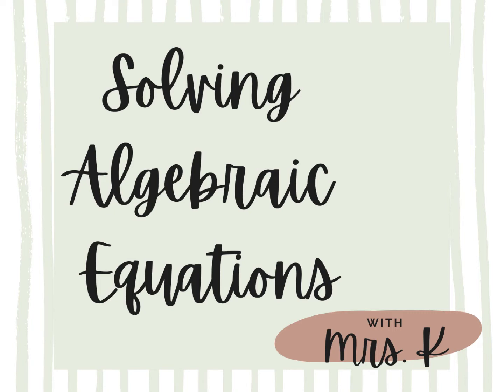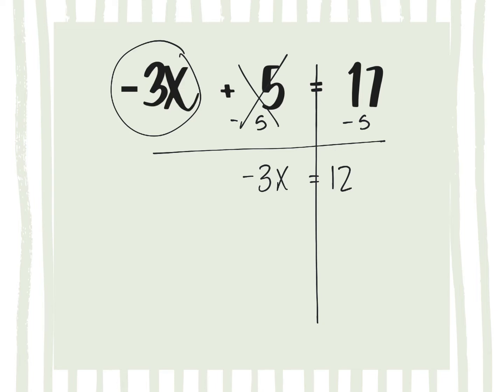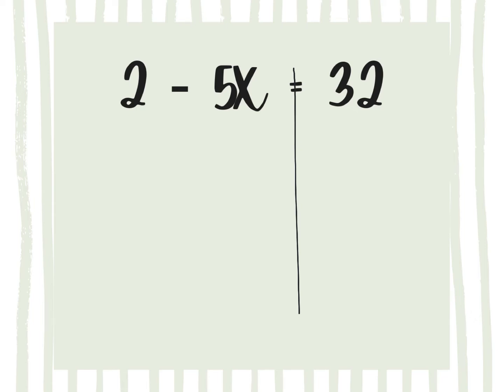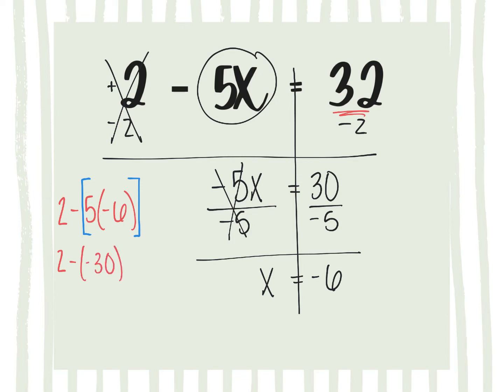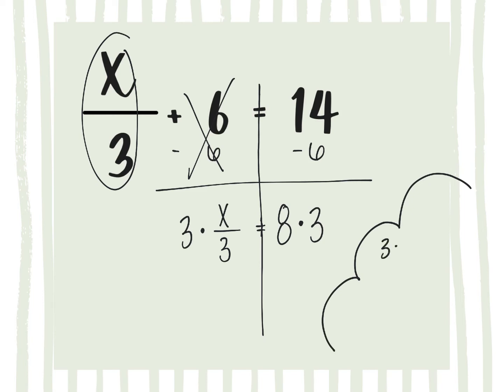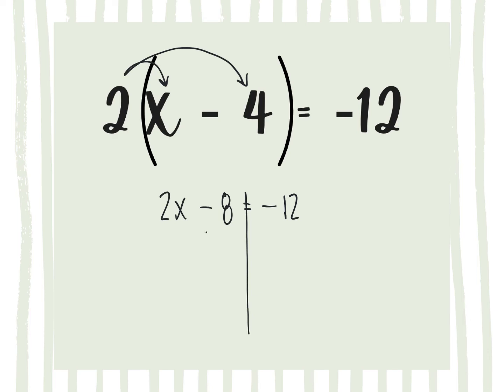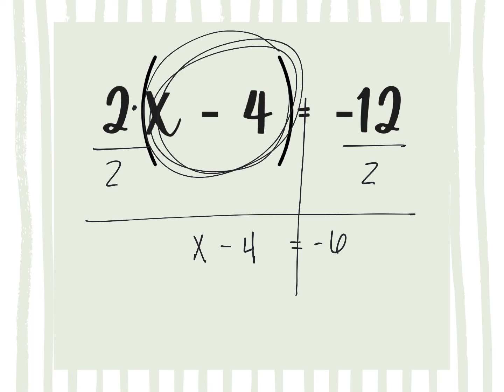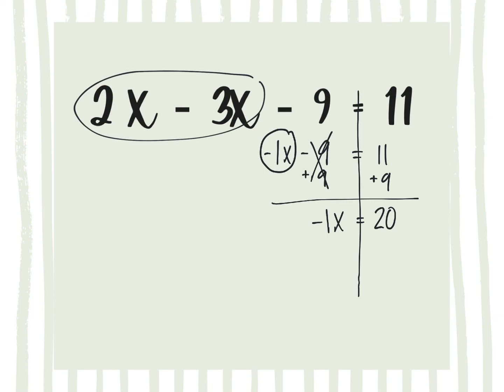Solving Algebraic Equations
This video introduces solving two step equations, as well as two variations of a multi step equation. In this video the students will learn to simplify or expand (using the Distributive Property), as necessary, then isolate a variable, and check their answer.